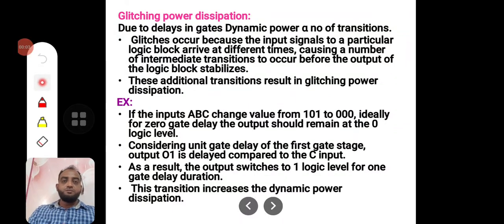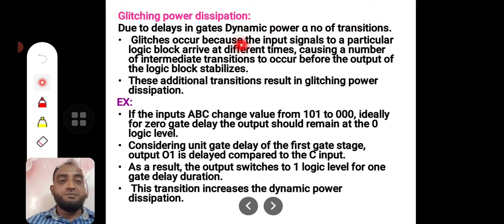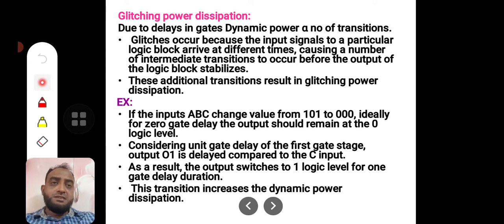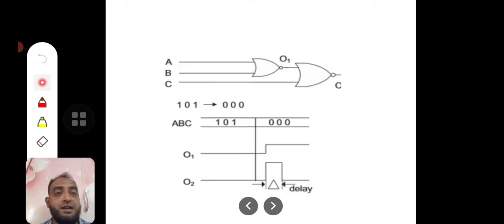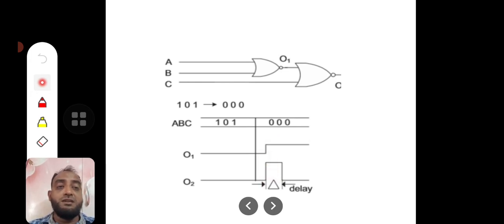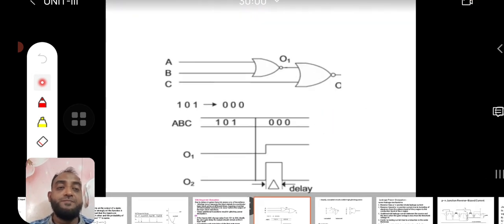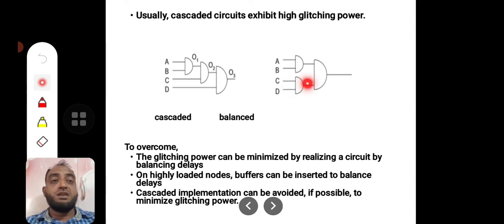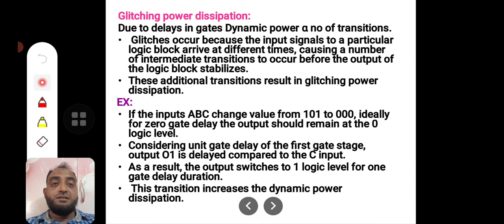LPVLSI 3 Glitching Power Dissipation